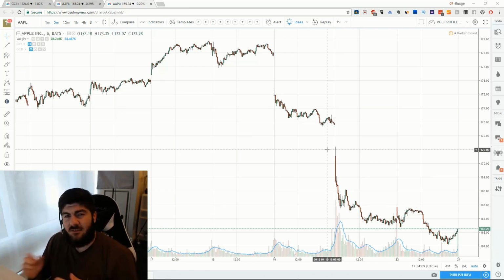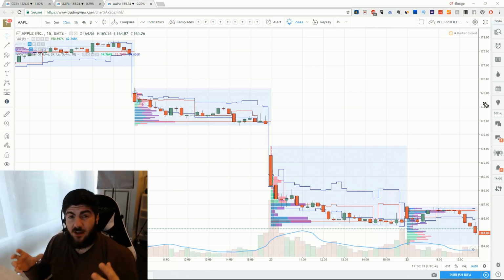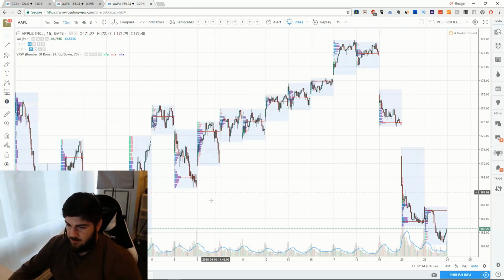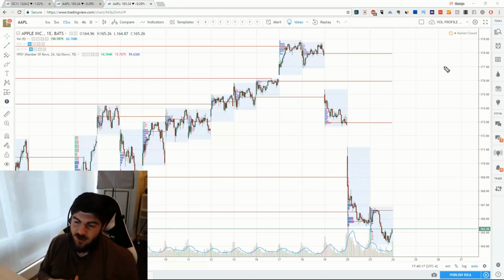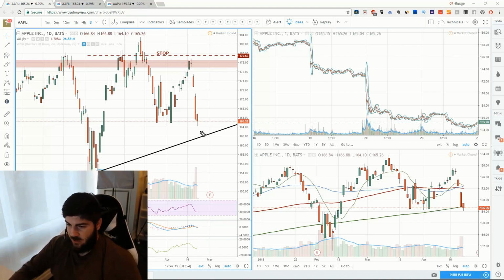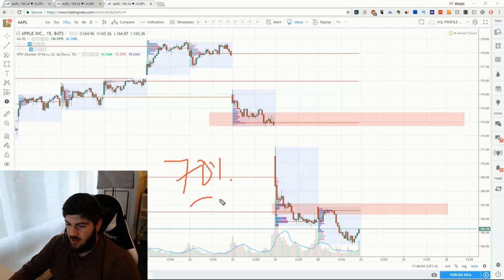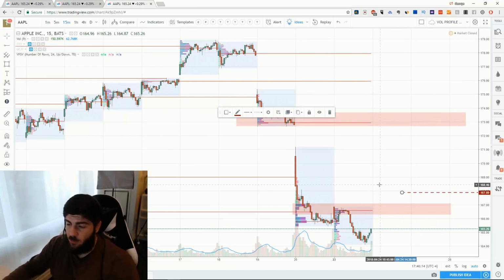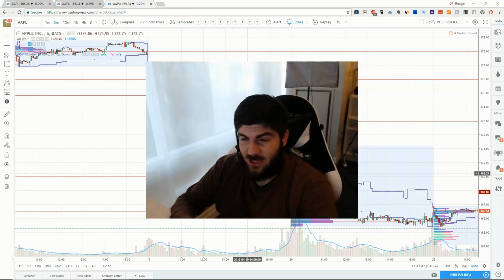Using Volume Profiles on Trading View like a Professional Day Trader and Swing Trader